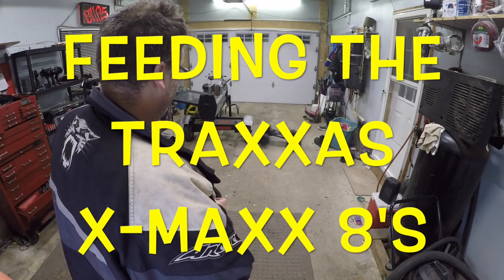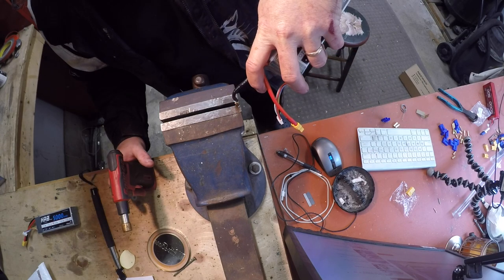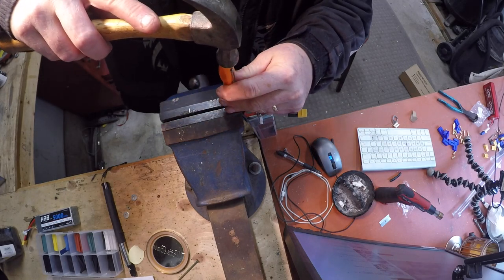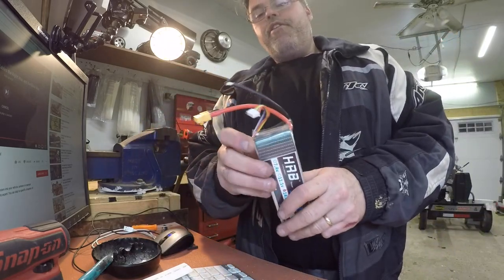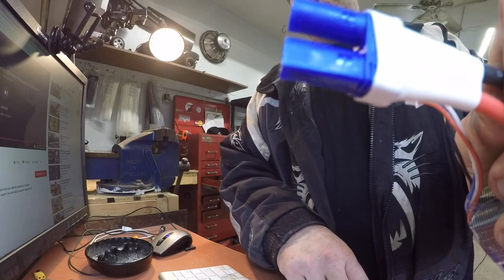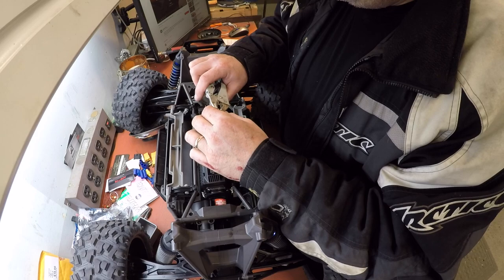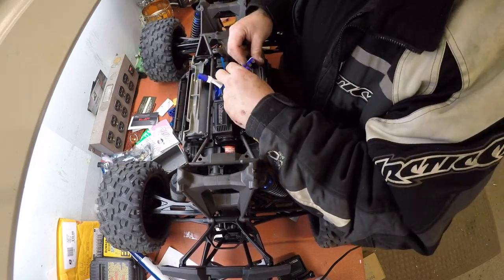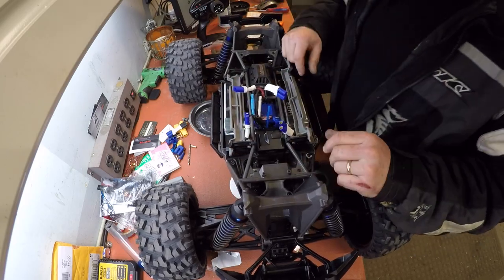FEEDING THE X MAXX 8's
Hooking up the new cheap junk battery connectors . To run the
X-MAXX in 8s Lipo Power

GREAT Battery's HRB POWER

SODIAL(R) 5 Pairs of EC5 Banana Plug Bullet Connector Female+Male for RC ESC LIPO Battery/Motor

BillSiff
579 Main St
Wyoming Ont.
Canada
N0N 1T0